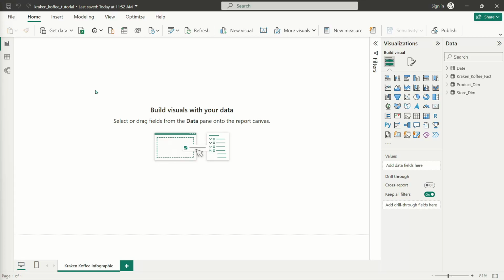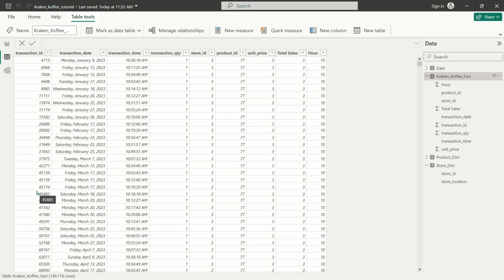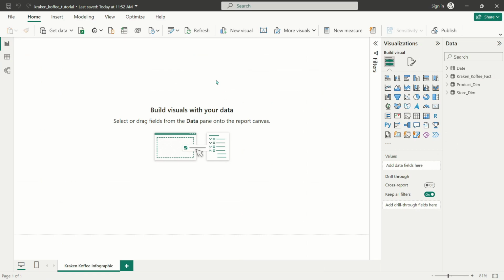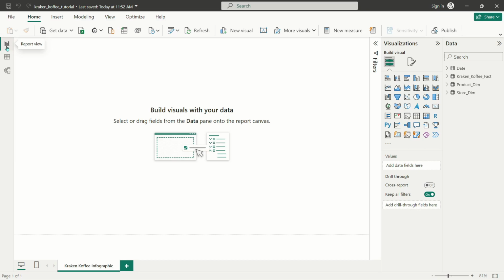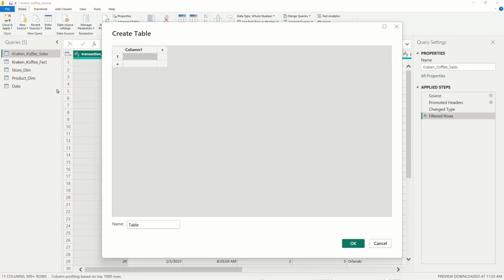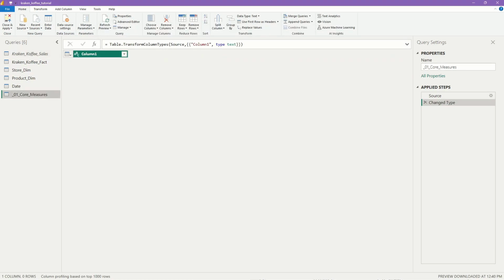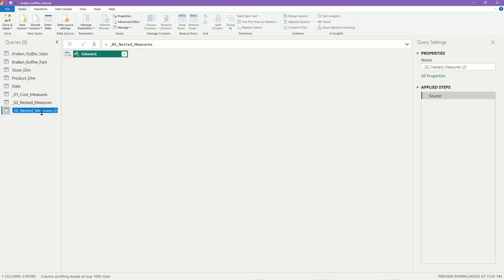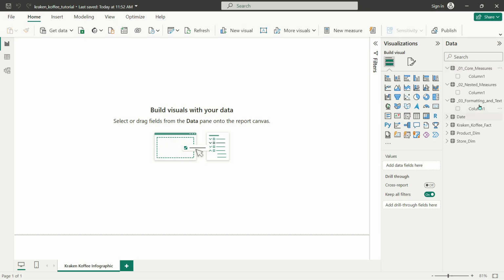Kraken Koffee Infographic - Step-by-Step Guided Walkthrough, Part 2: Finding the Story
In this quick video, we'll explore our dataset in search of data elements we can use to craft our story for our infographic.  We'll also set up our measure tables before we jump into some nice DAX lessons.